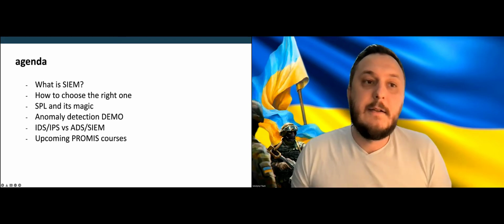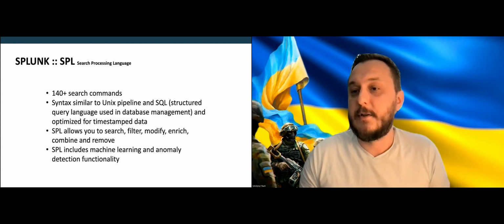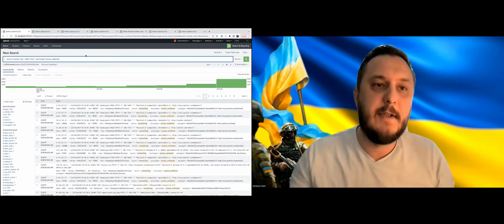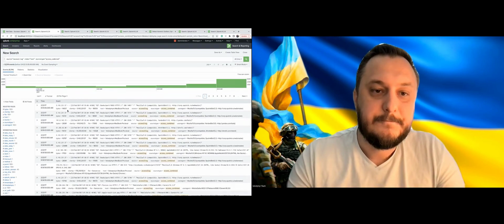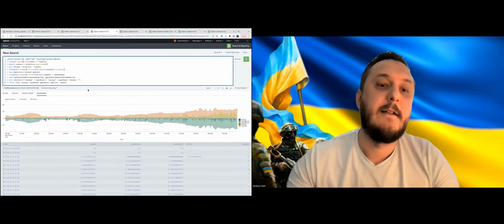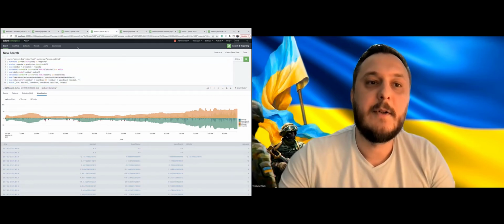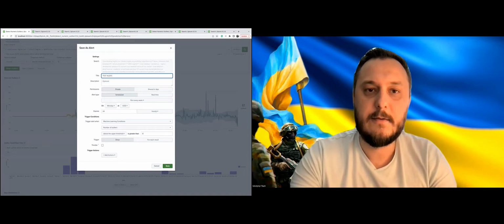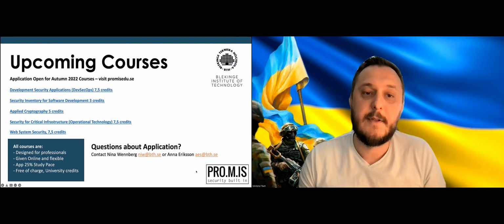Using SIEM for Anomaly Detection - Volodymyr Tkach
PROMIS Seminar - Visit promisedu.se